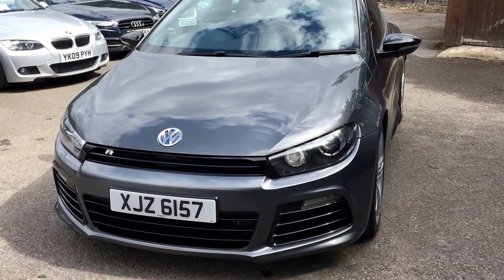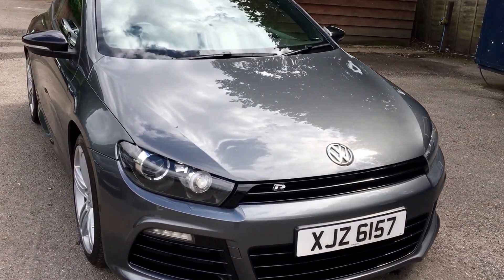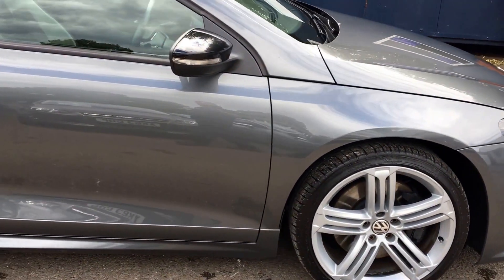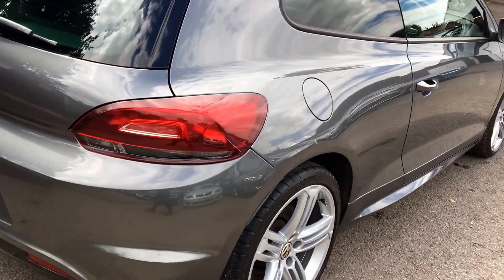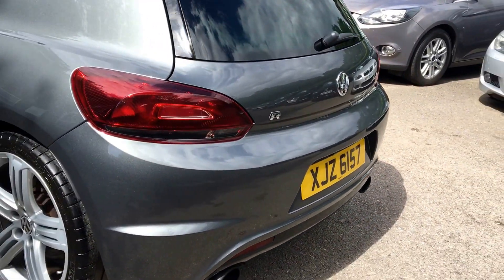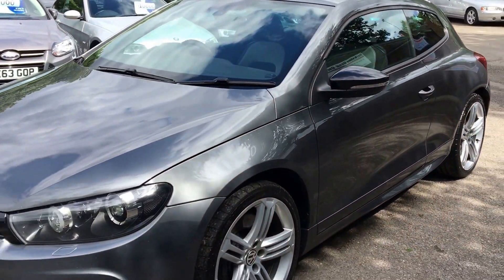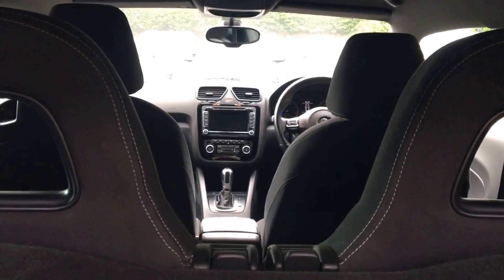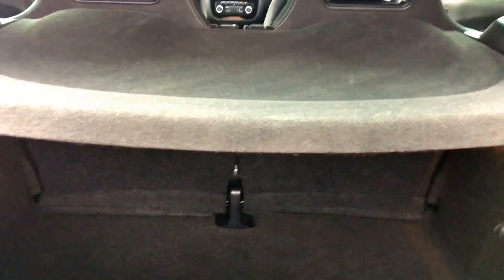Stunning 11'61 Volkswagen Scirocco R 2.0TSi (265) NAV DSG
Berkshire Used Cars are pleased to present this stunning VW Scirocco R 2.0 TSI (265) DSG. The car is finished in Indium Grey Metallic and is in stunning condition, benefiting from a full service history, SAT NAV, reverse camera & Bluetooth